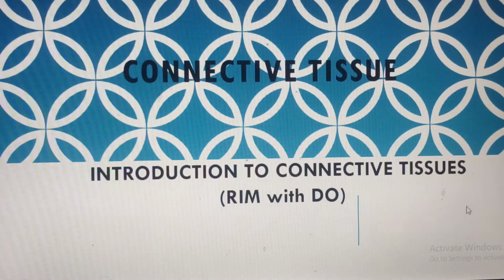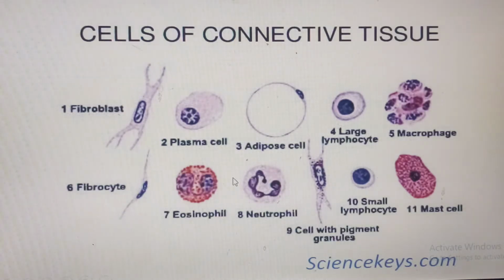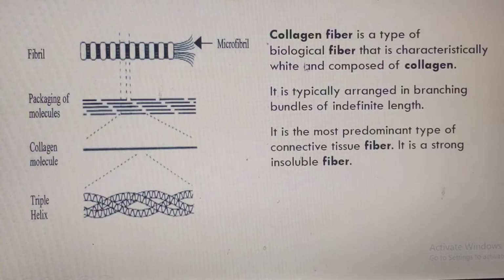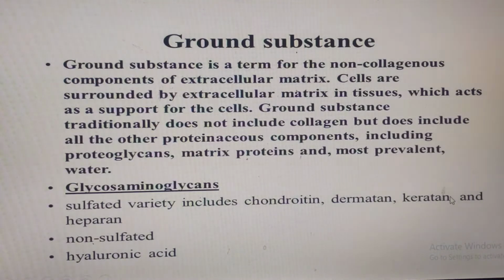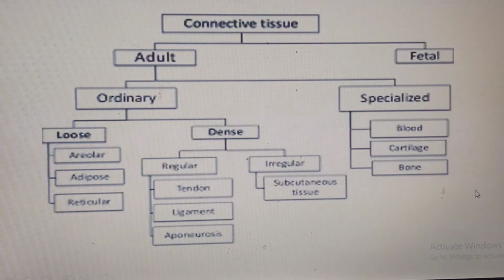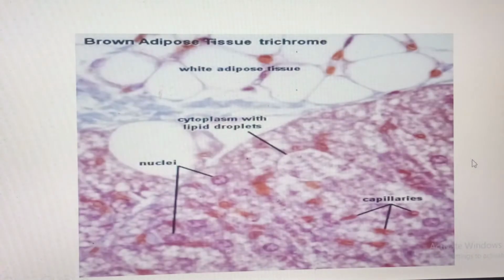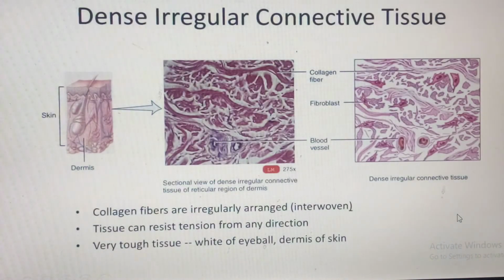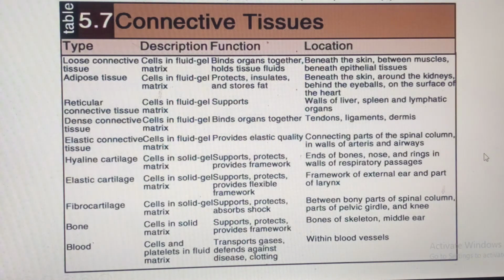RIM/TNA with DO - Connective Tissue